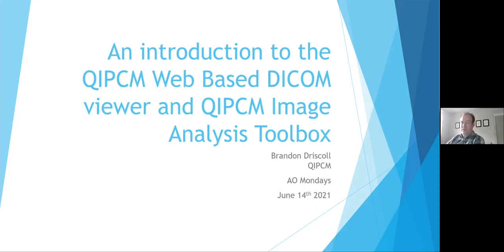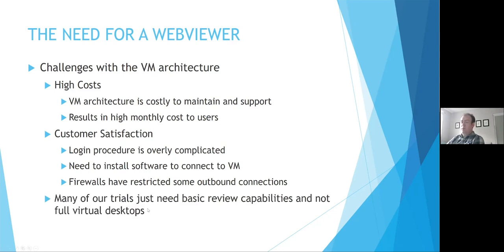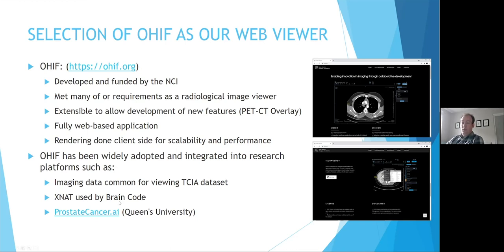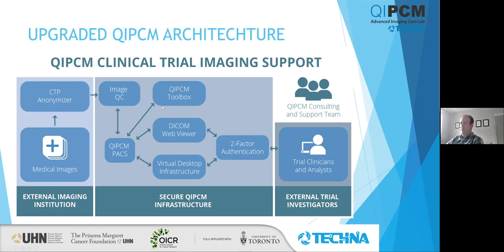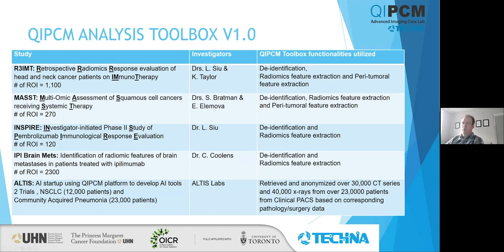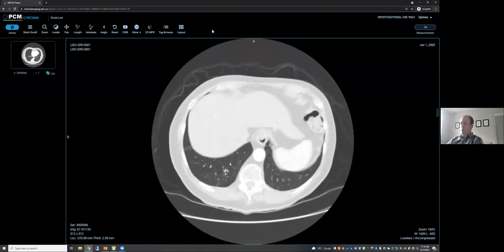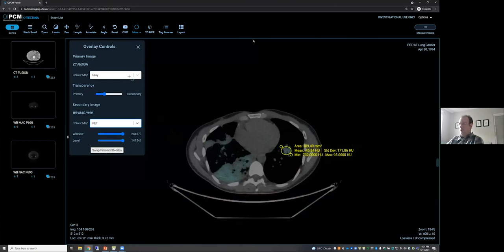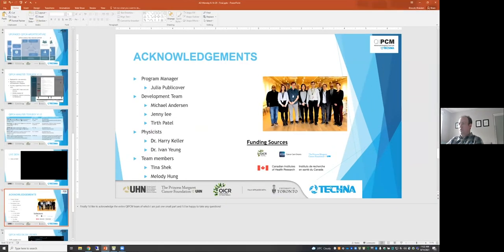An introduction to the QIPCM Web Based DICOM viewer and QIPCM Image Analysis Toolbox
Presented by Brandon Driscoll
AO Mondays
June 2021